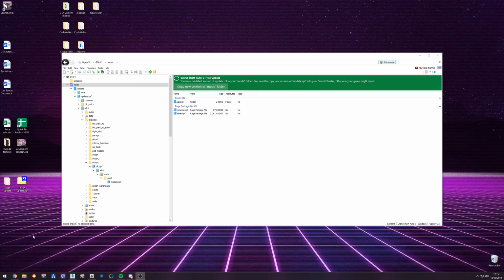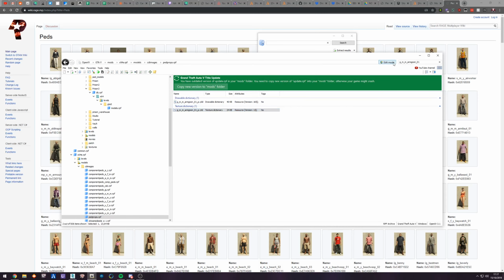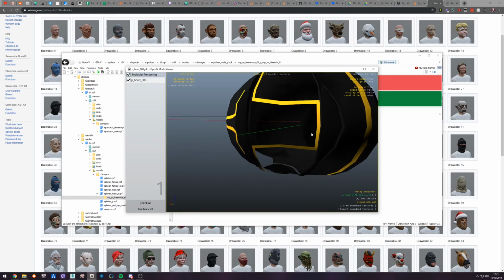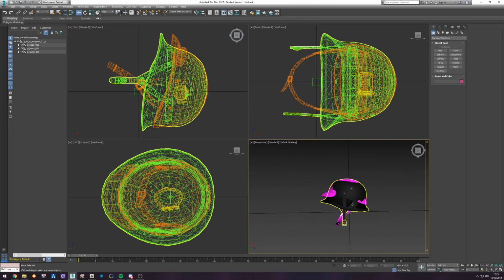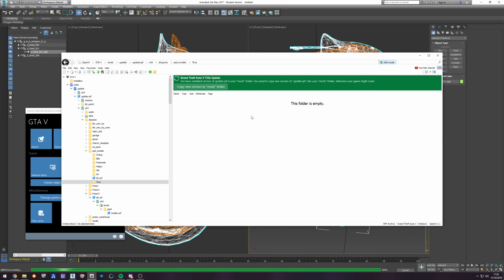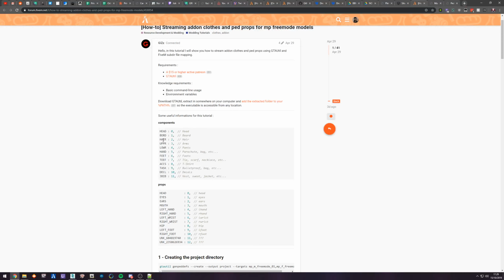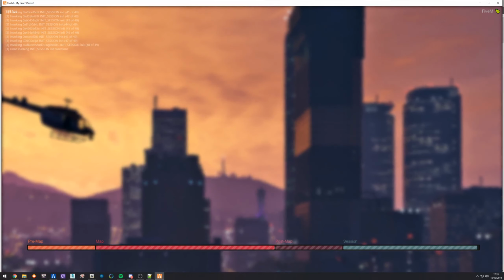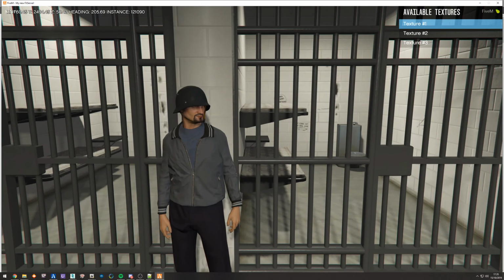[GTA 5 Tutorial - Part 11] Attaching props to ped models (Hats/glasses/etc)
Wait, this is not a mapping tutorial? Oh no!
Nope! This is even easier than mapping. :)

-Free tools-
for the latest CW version.